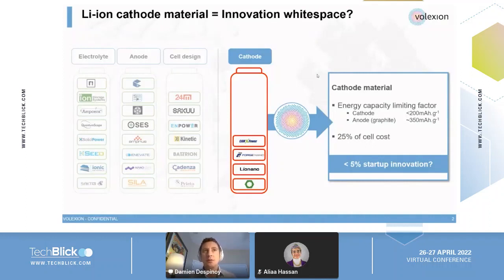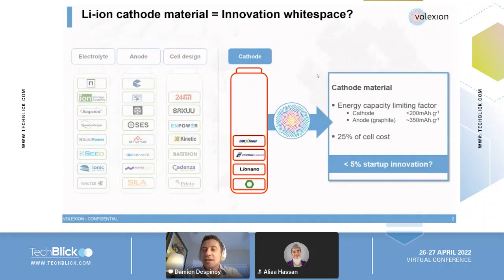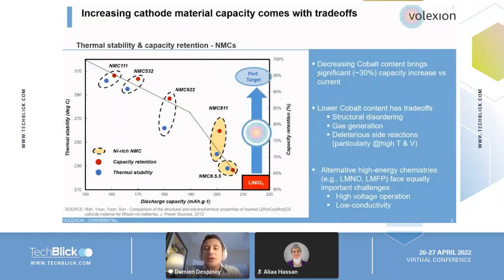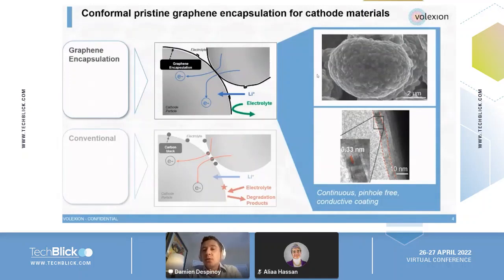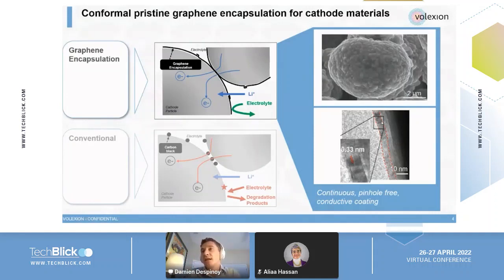Volexion | Conformal Pristine Graphene Encapsulation for High-Performance Li-ion materials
Damien Despinoy, CEO

Energy storage applications have seen increasingly rigorous demand for improved performance. Particularly driven by the increased effort on commercialization of electric vehicles, there is a significant drive to maximize energy density of batteries, while also minimizing the battery cost. In order to meet these technical requirements, the Lithium-ion Battery (LIB) industry has recently devoted a significant effort develop alternative cathode chemistries, including, but not limited to permutations of Nickel Manganese Cobalt and Nickel enhanced spinel materials (e.g., NMC811, LNO, LMNO).

A variety of key technical issues arise for these novel materials, ranging from low conductivity to increased interfacial degradations and structural instability which accelerate under high voltage and elevated temperatures, potentially leading to material instability and thermal runaway.

These challenges present an opportunity for Volexion’s pristine graphene protective encapsulation technology, which concurrently addresses shortfalls in conductivity, interfacial instability and degradation, thereby facilitating direct industrial integration of novel high-performance cathode materials in industrial applications.